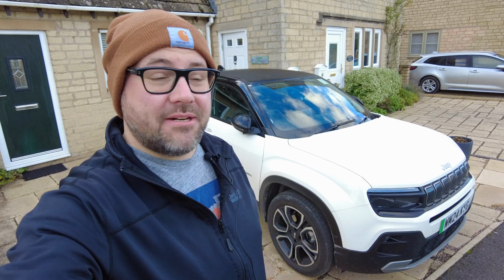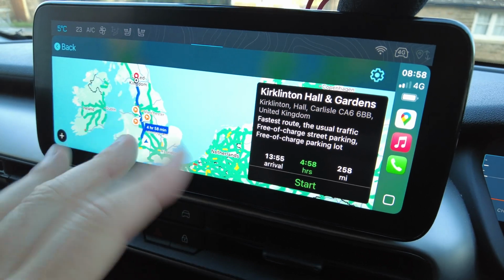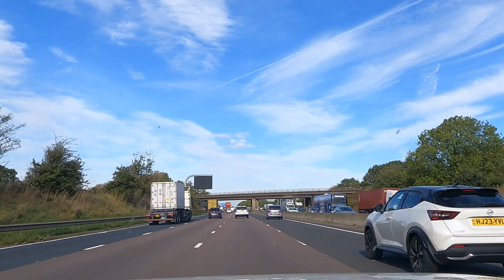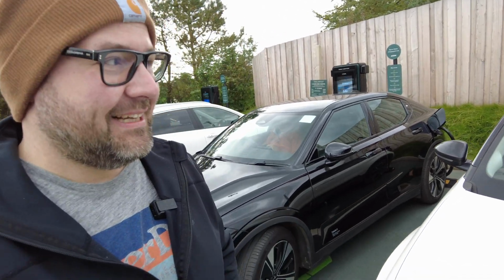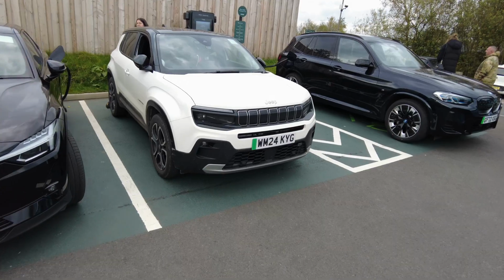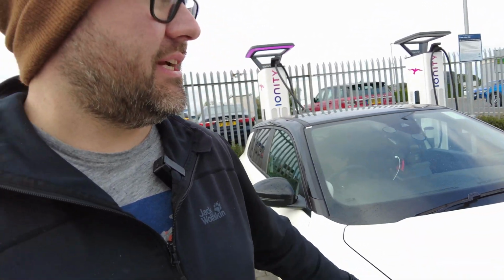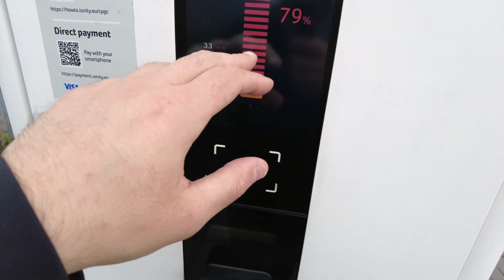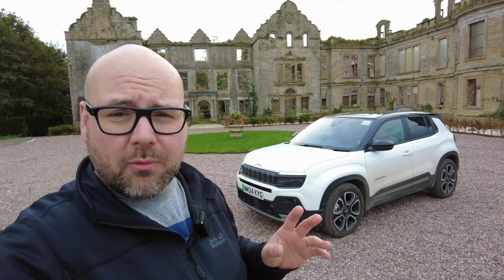Our Epic UK EV Road Trip: Charging Stops and Scenic Views | Part 1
We take a 2024 Jeep Avenger EV on a 600 mile United Kingdom road trip. We explore what charging is like and the challenges that EV Owners could face. Come join us in Part 1 of 2